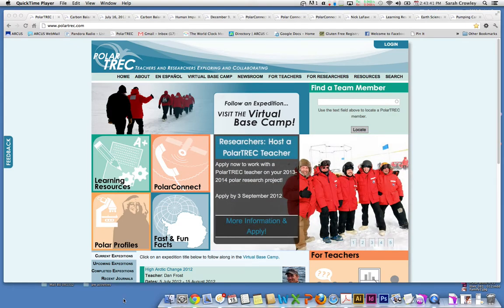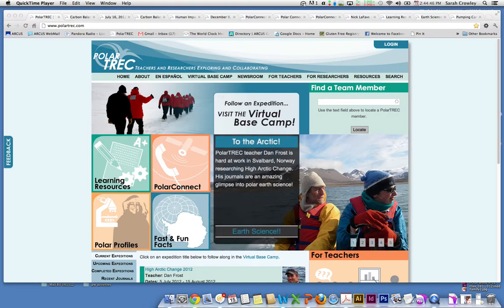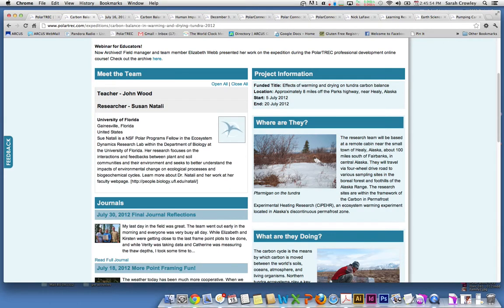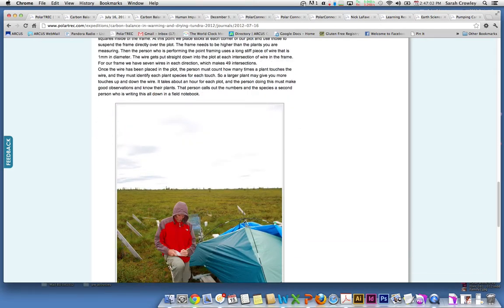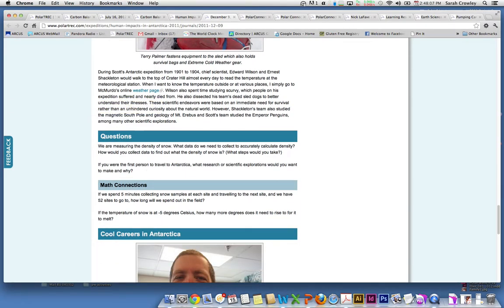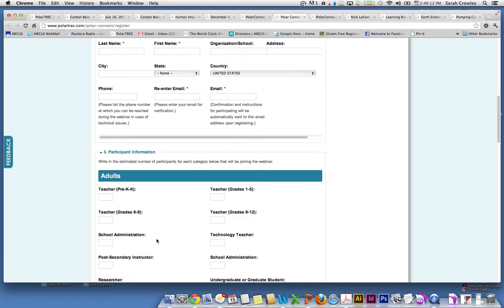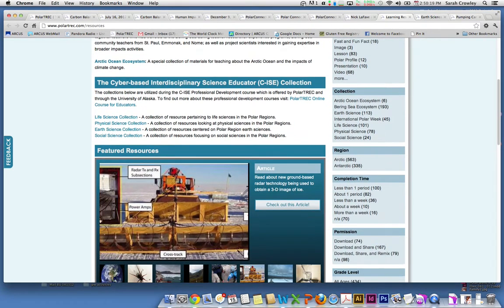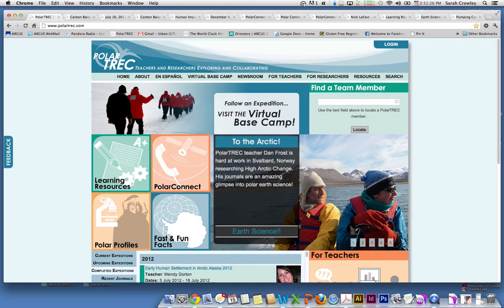Using the PolarTREC Website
This 8 minute video explains how to use the PolarTREC website during the school year. Utilize the journals and resources, participate in a PolarConnect event, and ask questions directly to the research team out in the field. This video helps identify ways to compliment STEM education by bringing the polar regions into your teaching.